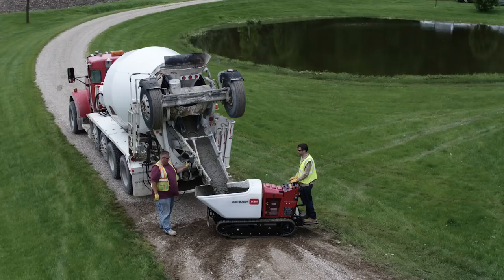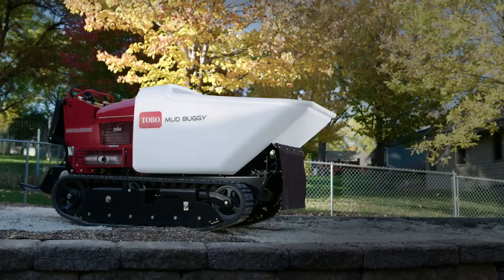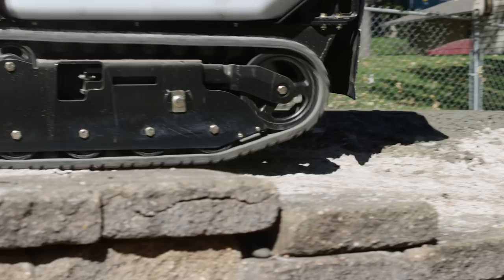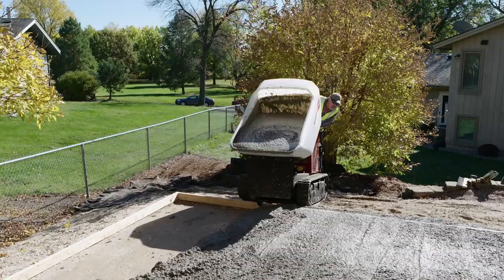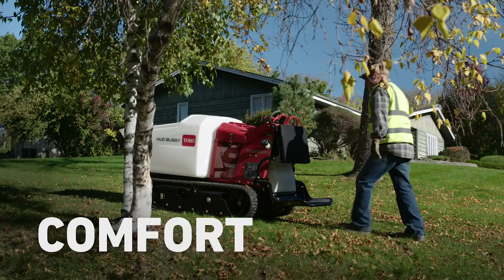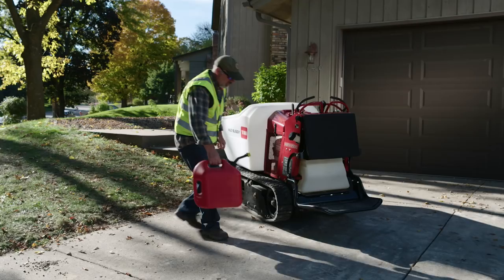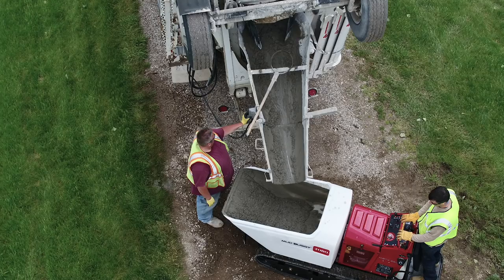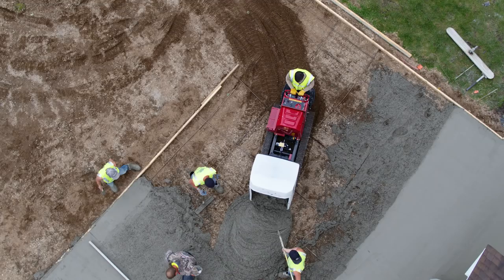Toro MB TX2500 Tracked Mud Buggy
The MB TX 2500 — an innovative solution for the concrete placement and material handling equipment categories. The highly productive MB TX 2500 offers intuitive controls resulting in excellent maneuverability in confined areas, regardless of the operator’s skill level.